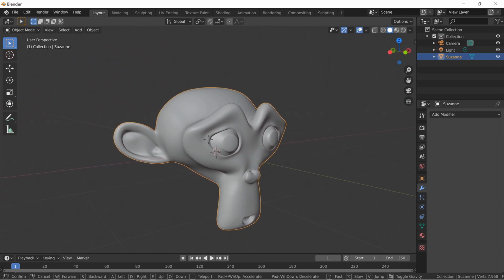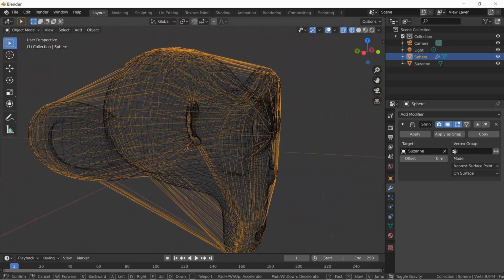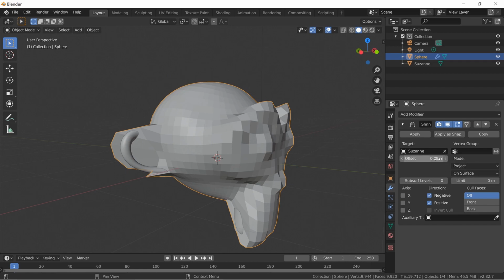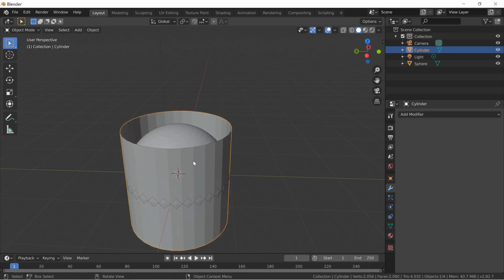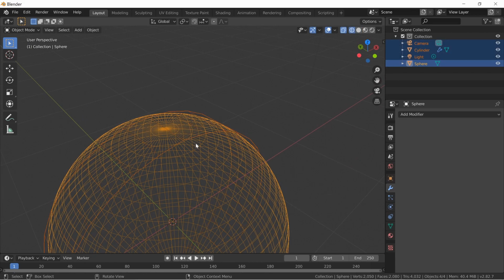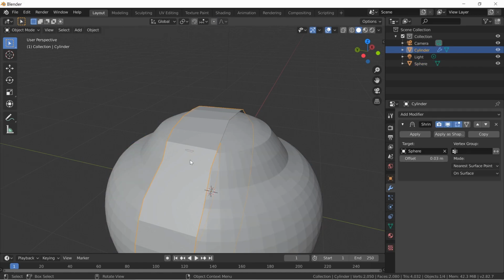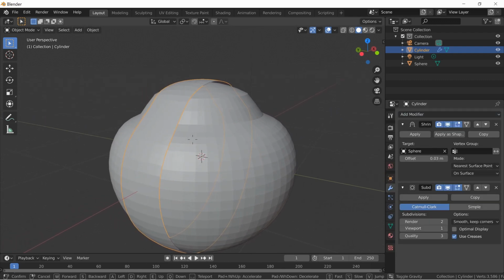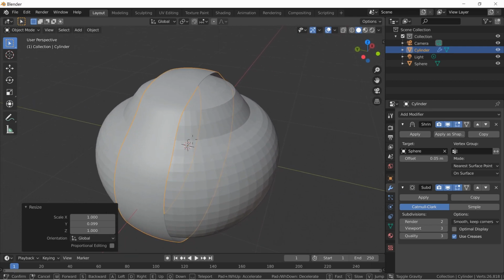DPTV Blender Modeling Tutorial 27 (Shrink Wrap Modifier)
ONE MORE MODIFIER TO COVER!!

I feel like I've said this before...

BUT IT'S AMAZING!!
CHECK IT!!!